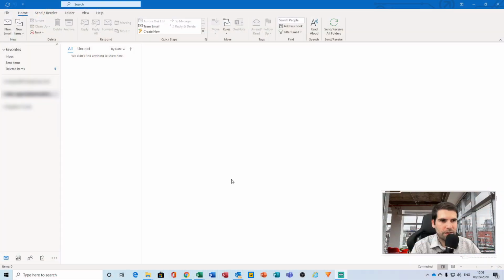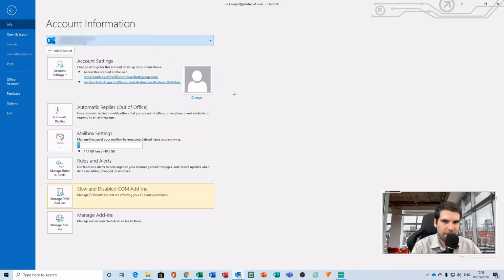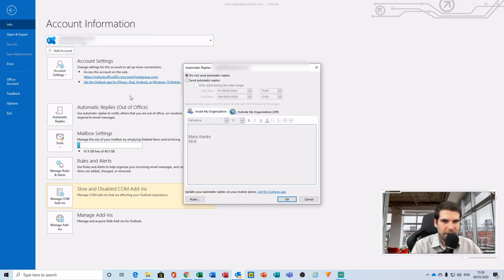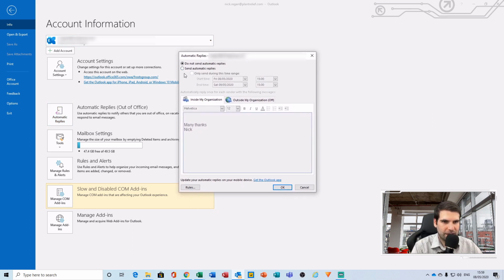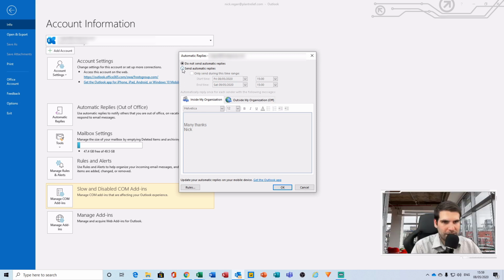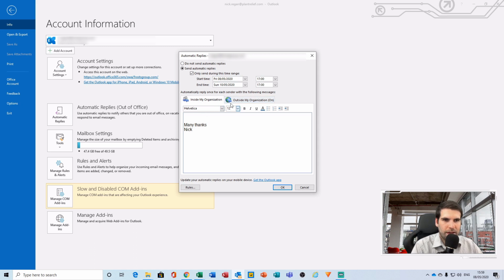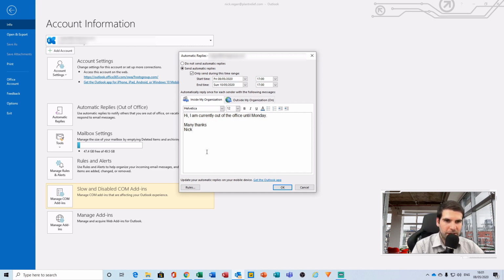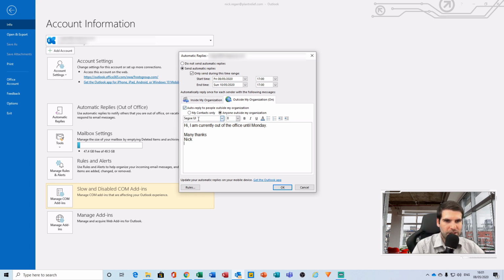Setup Microsoft Outlook Out of Office in 2020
Microsoft Outlook Out of Office Tutorial 2020

In this video tutorial for Microsoft Outlook Out of Office Setup in 2020, I show you how to add an out of office reply in Microsoft Outlook quickly and easily.

This Microsoft Outlook tutorial will help you understand how Microsoft Outlook out of office is setup. Learn all the basics in setting up a Microsoft Outlook out of office in this Tutorial in 2020. Using Microsoft Outlook out of office is quick and easy and will level up your current Microsoft Outlook skills level and make your Microsoft Outlook emails look professional and slick while out of the office!

In this how to Microsoft Outlook Tutorial 2020 I show you how to setup Microsoft Outlook out of office:
✅ How to find the out of office settings in Microsoft Outlook
✅ How to add an internal out of office reply in Microsoft Outlook
✅ How to add an external out of office reply in Microsoft Outlook

Microsoft Outlook out of office reply lets you quickly deliver professional level email results you want in Microsoft Outlook in a matter of minutes. You can use these Microsoft Outlook basic become a Pro in 2020!

Quick Navigation:
00:30 How to find the out of office settings in Microsoft Outlook
00:50 How to add an internal out of office reply in Microsoft Outlook
03:25 How to add an external out of office reply in Microsoft Outlook

Welcome to That Office Guy's Beginner's Guide course to Excel. In this course you to Learn MS Excel in easy steps and simple to understand terms. In this Microsoft Excel Basics course, we will start from the basics and move towards the Expert / Master level in Microsoft Excel. This MS Excel course provides beginners with basic & intermediate Excel Skills, Tips, and Tricks. In this course we will learn how to Enter and edit Excel data, Format numbers, fonts and alignment, create simple pivot tables and charts, simple Excel formulas, How to Use Excel Functions IF, OR, SUM and VLOOKUP. Learn all the common Excel functions used in any Office, How to Create dynamic reports, Build Excel formulas to analyse data, text fields, values and arrays and much more advanced stuff.